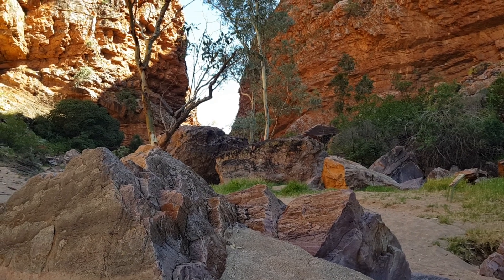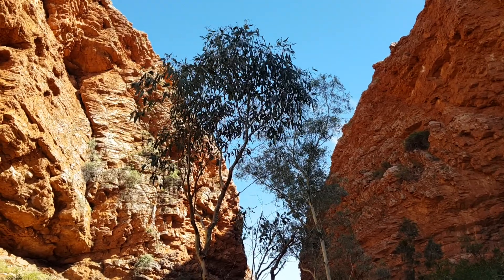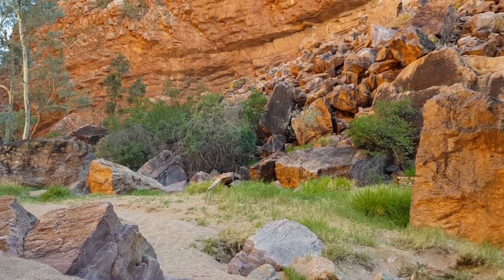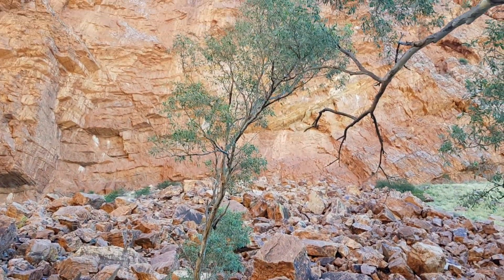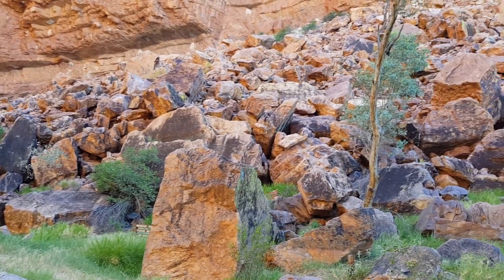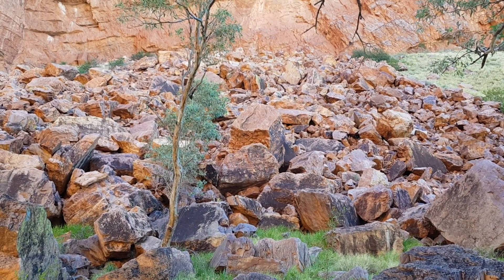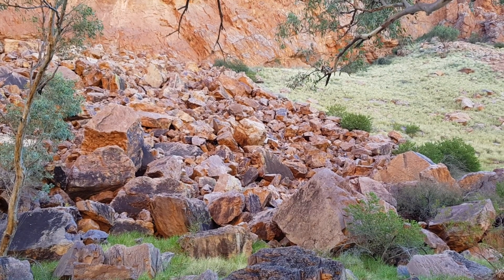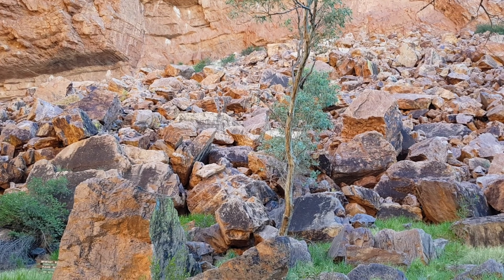Simpson Gap - I'm no geologist.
I'm not a geologist, but check out this rock formation at Simpson's Gap just outside of Alice Springs; looks like the rock pile fell down just the other day.  But something tells me I'm wrong; probably been there for a long, long, long time.